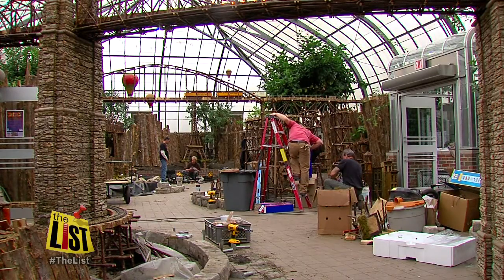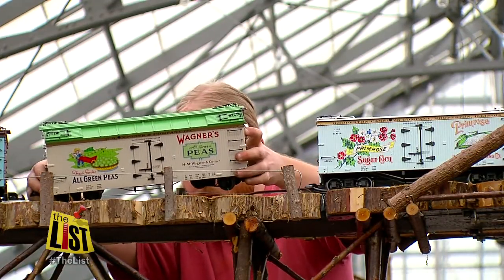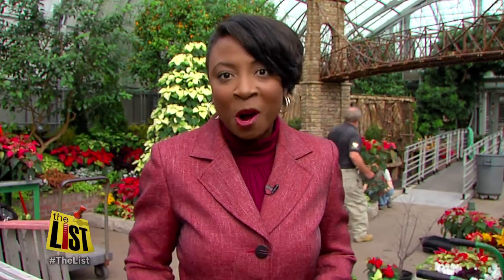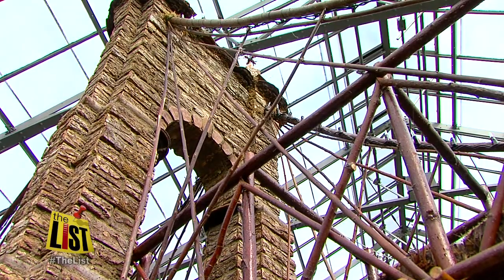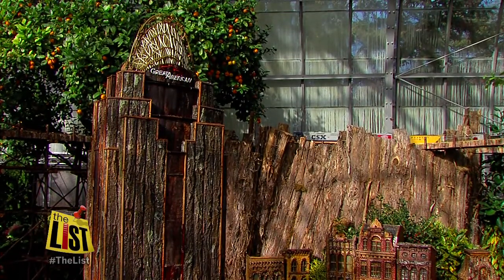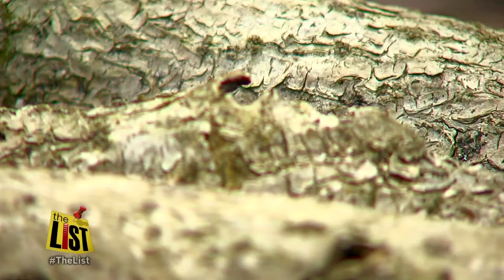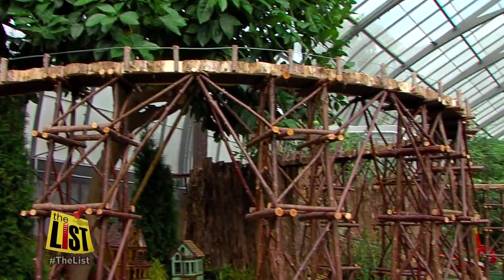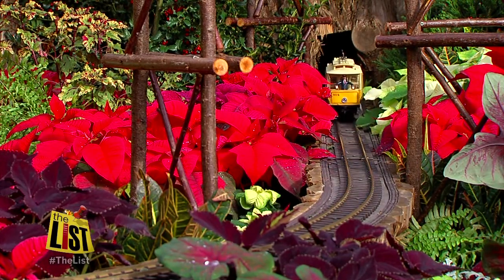Cincinnati holiday display at Krohn Conservatory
Trains, Trestles, and Tradition display.